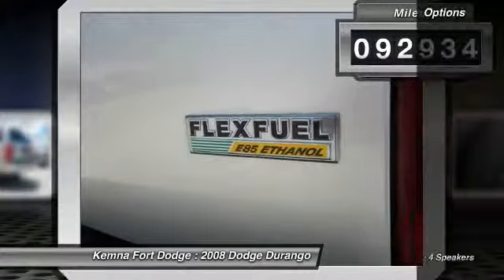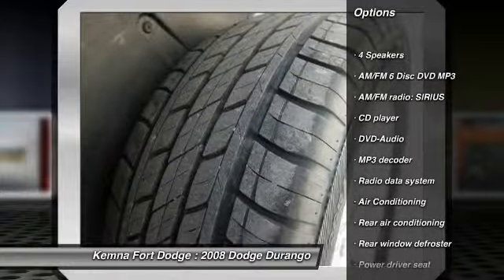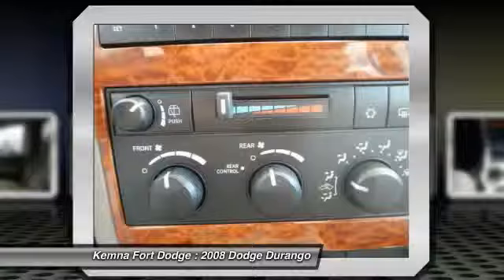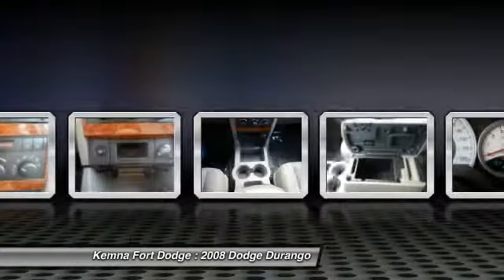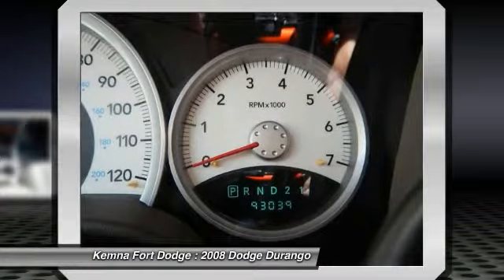2008 Dodge Durango Fort Dodge IA 49792A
Kemna Auto Group Located in Fort Dodge, IA. New & Used Chevrolet, Buick, GMC, Cadillac, Chrysler, Dodge, Jeep and Ram Dealer.

Kemna Auto | Fort Dodge Chevy Buick GMC Dealer | New Used Cars | used car dealers iowa, used car dealers minnesota, iowa car dealers, minnesota car dealers
2008 Dodge Durango SLT - $13168

Come take a look at the deal we have on this fantastic-looking 2008 Dodge Durango. New Car Test Drive said it ...offers excellent ride and handling...superb, smooth and powerful...Inside, it's quiet, roomy, comfortable and technologically sophisticated... J.D. Power and Associates gave the 2008 Durango 4.5 out of 5 Power Circles for Overall Initial Quality. You, out enjoying this superb Dodge Durango, would be so much better than it sitting here proving nothing on our lot. It's ready, each time and every time. Come let it show you! You can count on Kemna to deliver you a quality used vehicle!!!